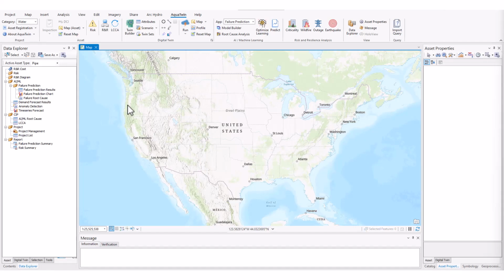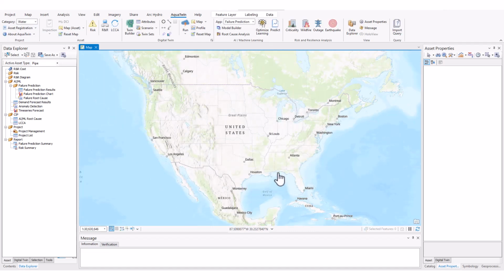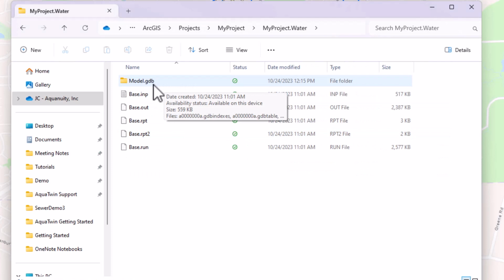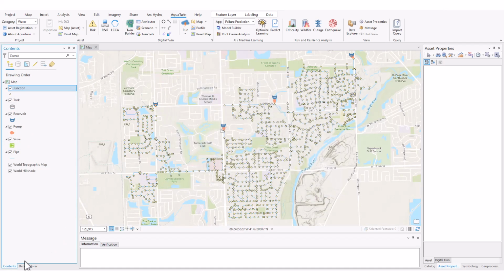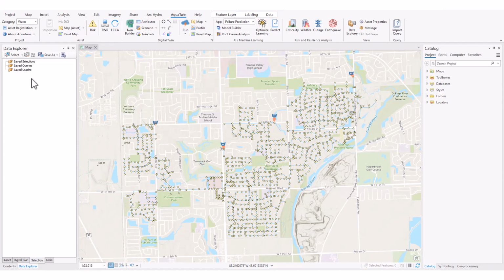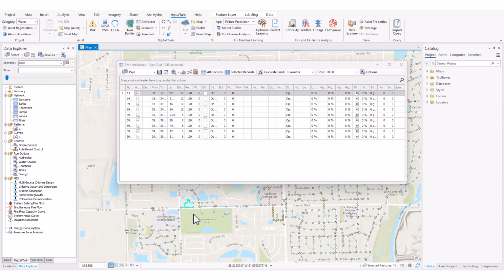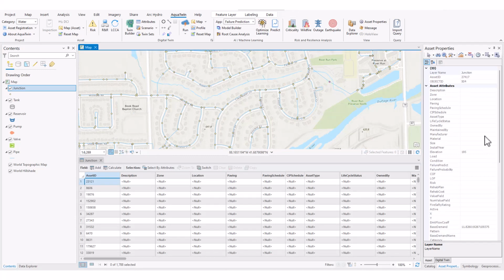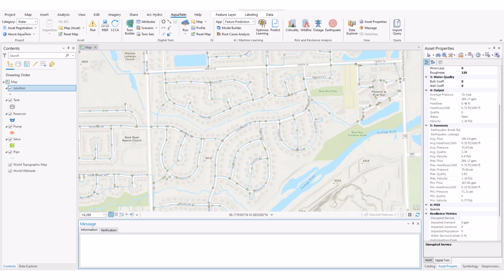Getting Started With AquaTwin